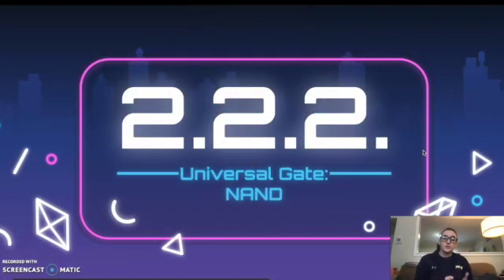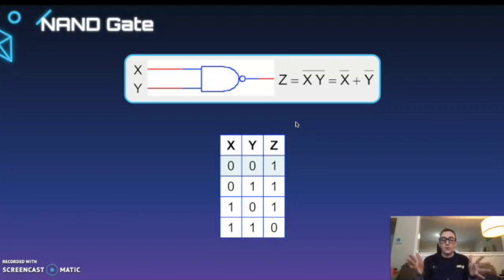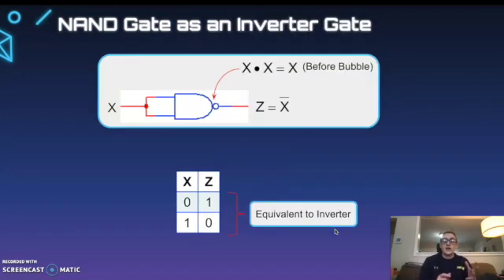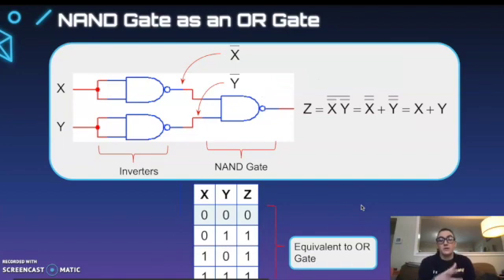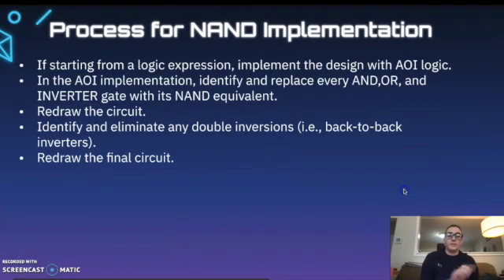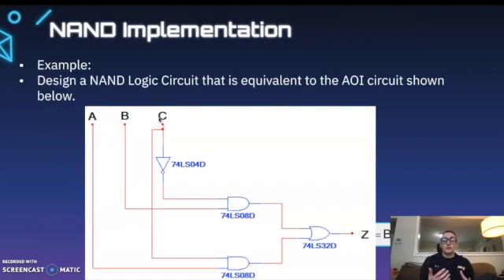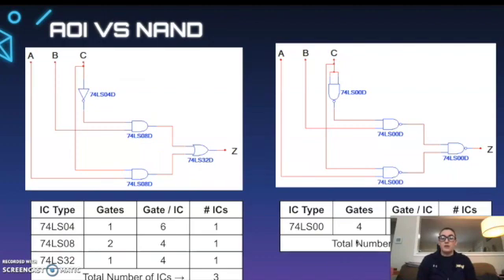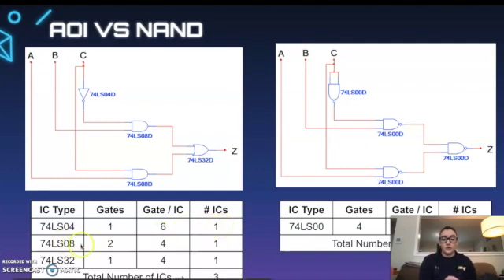NAND Gates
This video is an introduction to NAND gates.